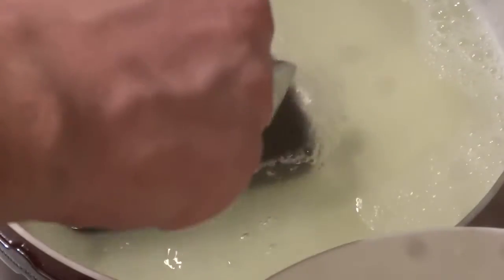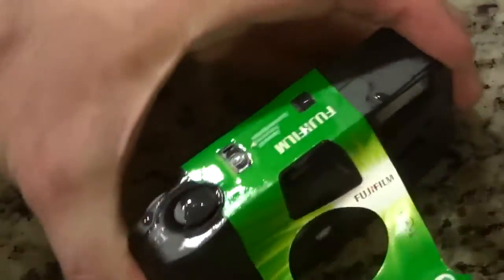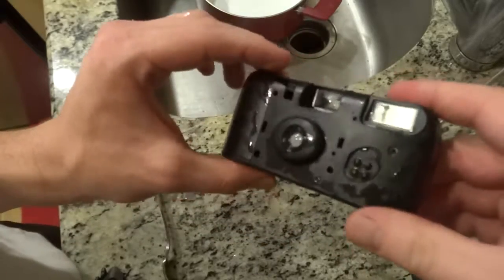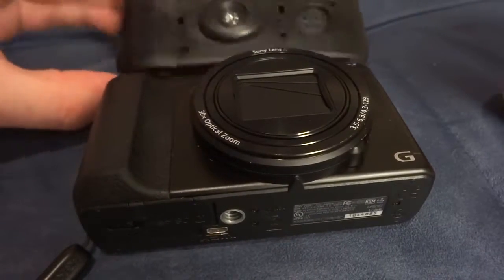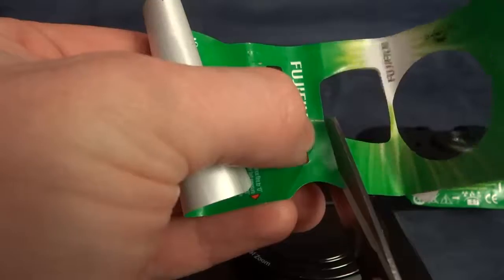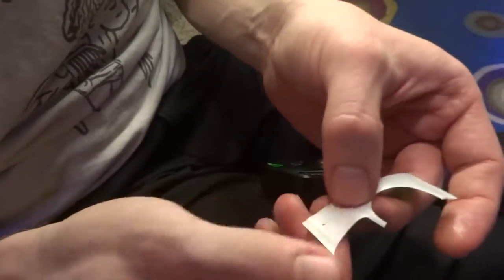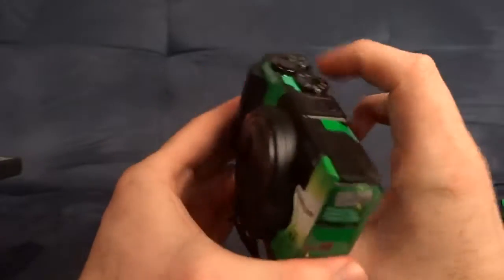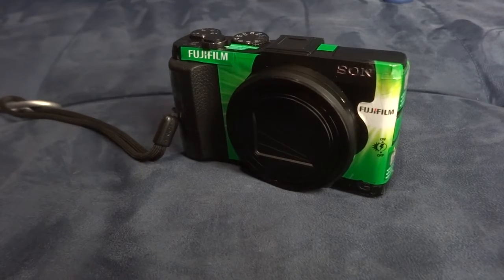Digital Disposable Camera Camouflage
I guess I just wanted to make my camera a little more unique. Hopefully it looks like an even cheaper camera now with the disposable camera camouflage on it. Unfortunately I think it actually just attracts more attention now but I am amused when people really think its a Fujifilm though. Nothing against Sony at all. I love shooting with these cameras.